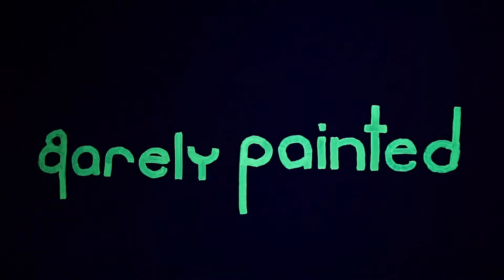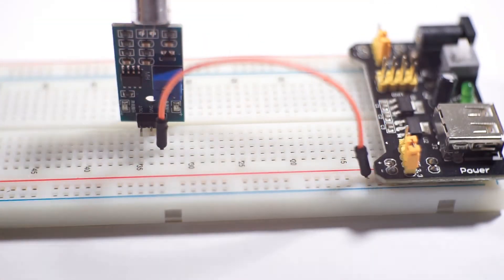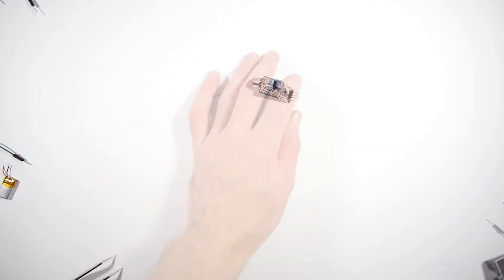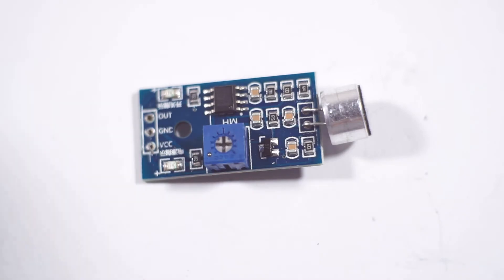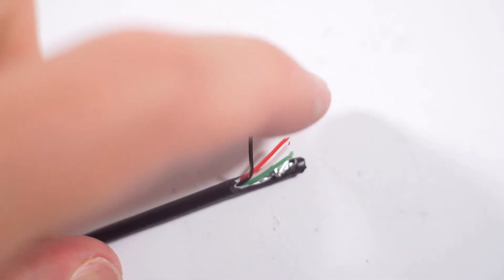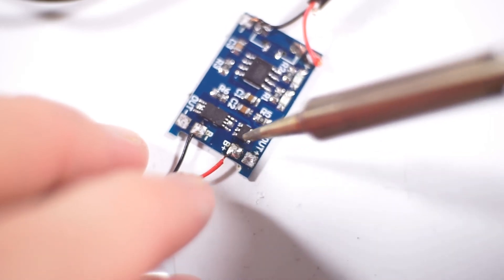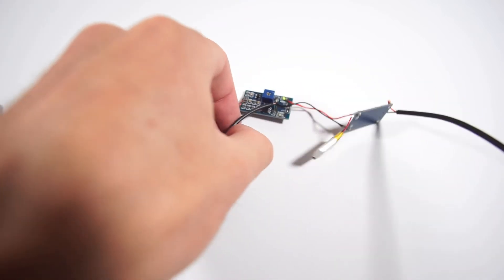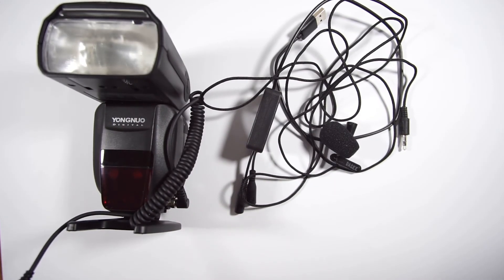DIY Sound Activated Camera Flash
High-Speed Photography using diy sound activated on-camera flash. You can also use this for Halloween party.

For this video you'll need :
- Arduino compatible analog sound module;
- 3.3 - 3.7 power source (2 alkaline batteries or single cell Li-Po/Ion battery should work fine);
- Charging module for Li-Po/Ion battery;
- USB Cable;
- Project Box;
- Camera Flash Trigger cable.

Music in Video:
Ever Felt pt. 2 - Otis McDonald
Fun - Vibe Tracks